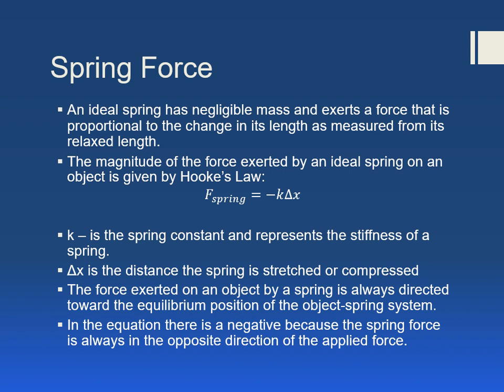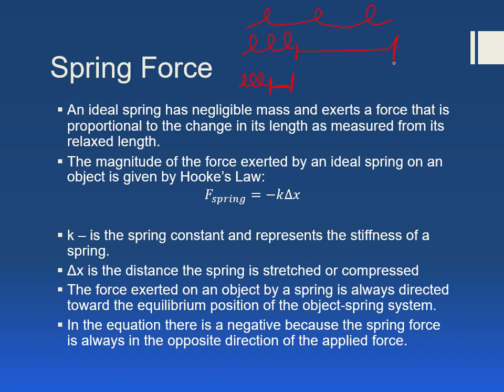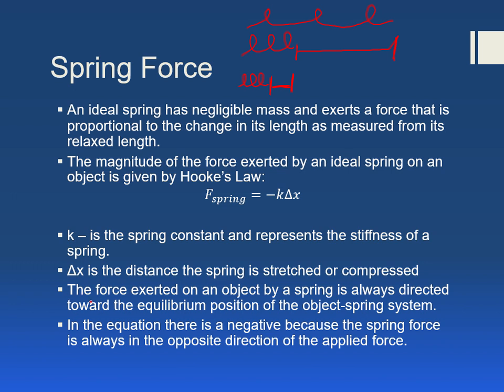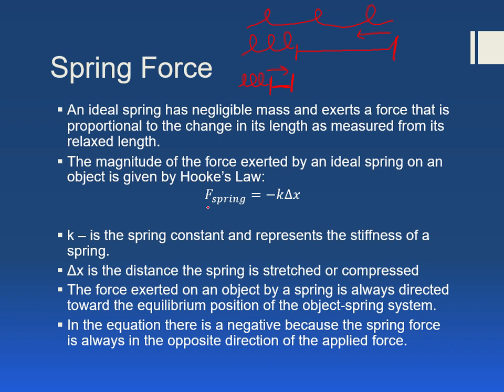5D Spring Force